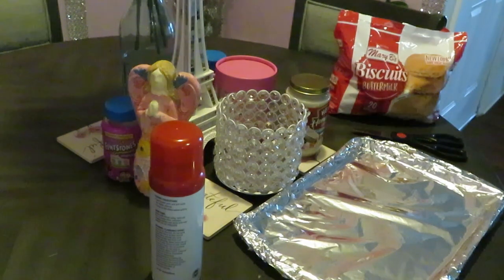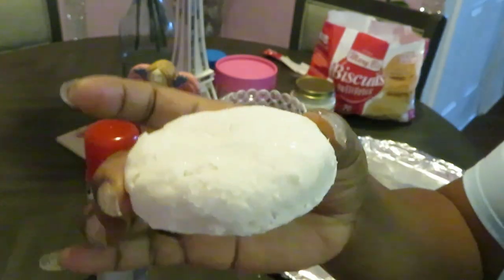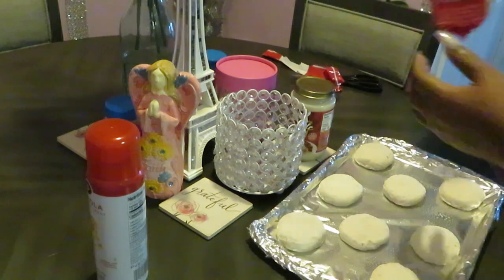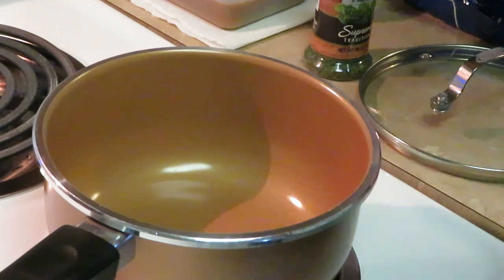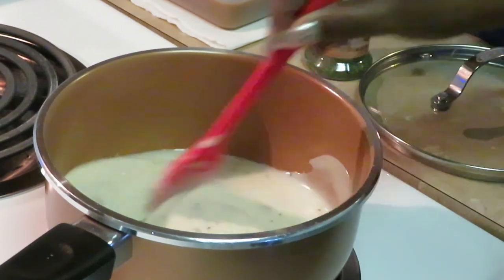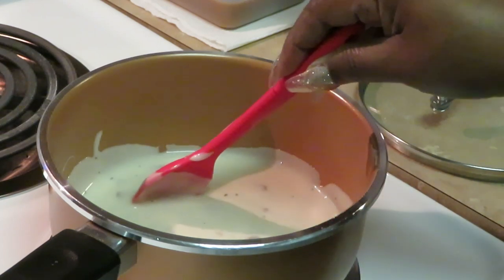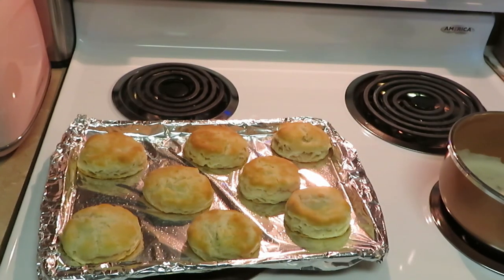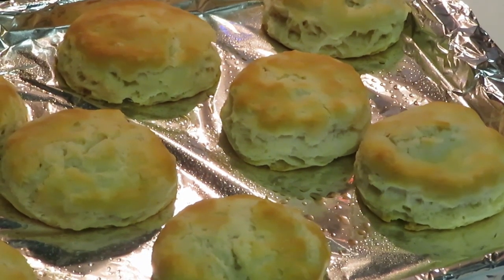Biscuits N Gravy | Arickamisha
Here is a quick way to make biscuits and gravy.